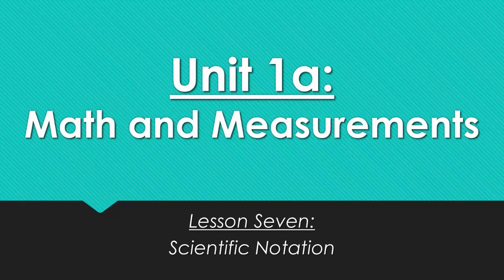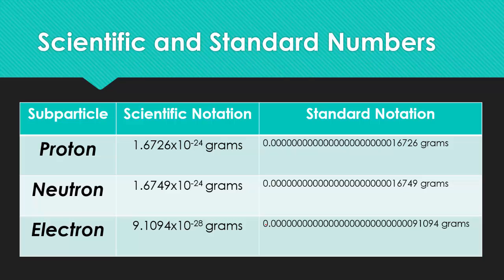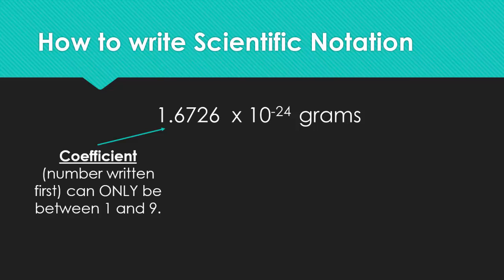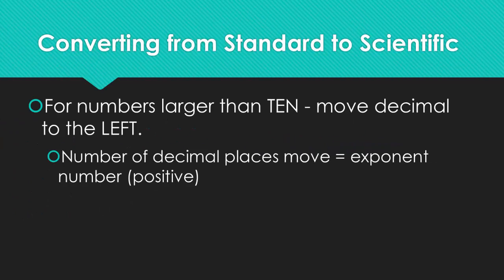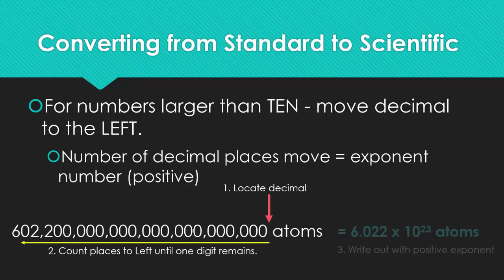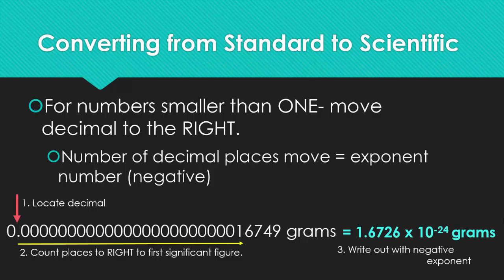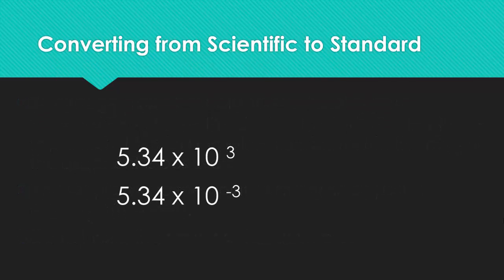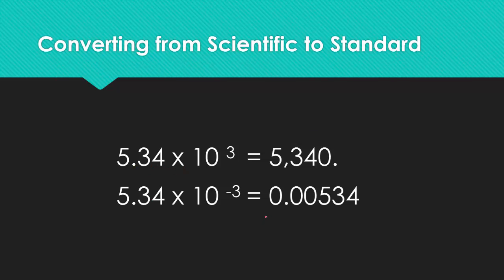U1:L7 Scientific Notation and Standard Notation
Unit 1 - Math, Measurements, and Matter